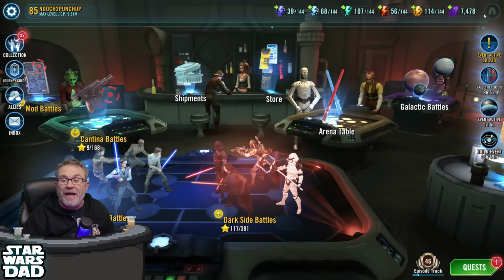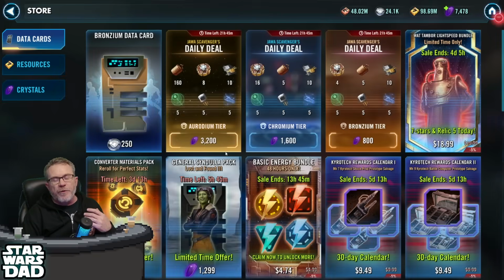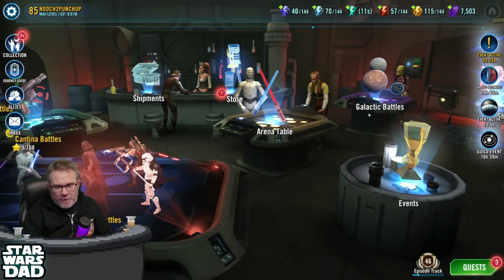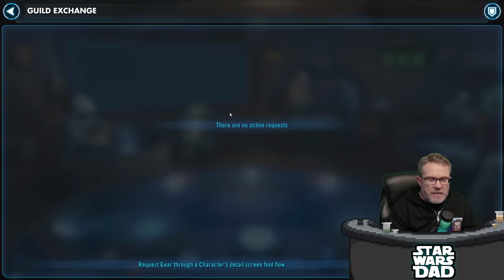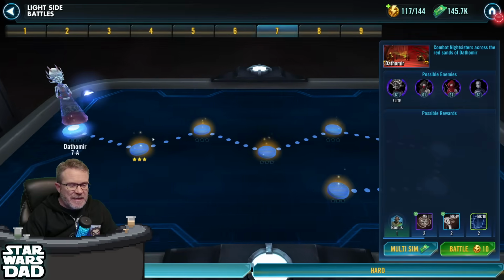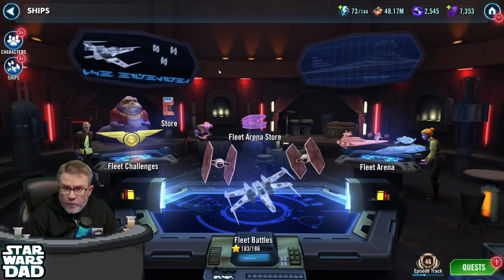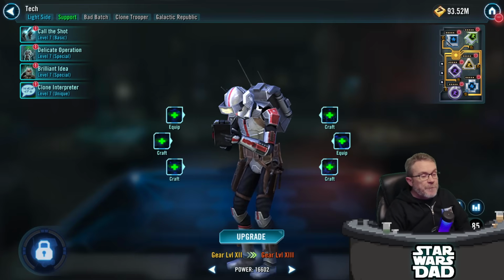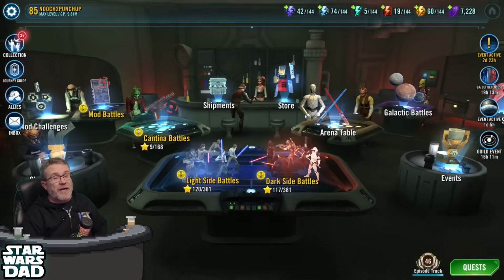The Complete 2025 Beginner's Guide to Star Wars Galaxy of Heroes!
00:00 INTRO
1:00 SWGOH Webstore
1:40 Here's What We'll Be Talking About
2:25 Energy
2:50 Left Side Menus
5:00 Allies
6:00 Light Side, Dark Side, and Cantina Battles
7:12 Shipments
7:50 Store and Lightspeed Bundles
9:40 Mods
11:20 Galactic War & Conquest
13:28 Daily Quests
14:40 Game Settings
15:48 Daily Challenges
17:10 Allies (again)
18:20 Guilds & Guild Activities
21:15 Grand Arena Championships
23:19 Events & Right Side Menus
26:12 Raids
26:46 Fleet & Squad Arena
29:33 Ships
30:56 Shard Shop
32:20 My Content & Playlists for Beginners!
33:20 Leveling & Gearing Characters
34:55 Relic'ing Characters & Relic Gear
37:20 Jawa Scavenger
39:12 Daily Quests & Episode Track